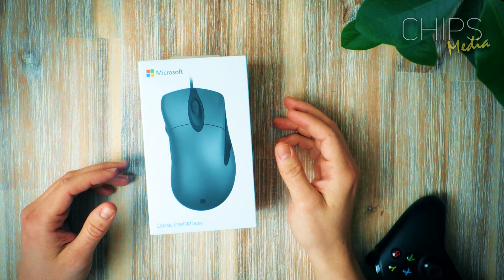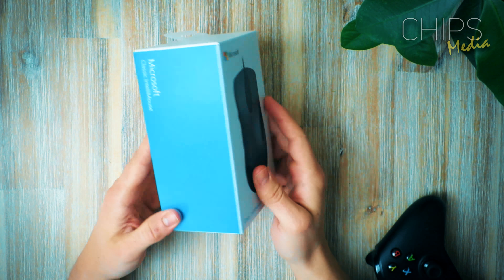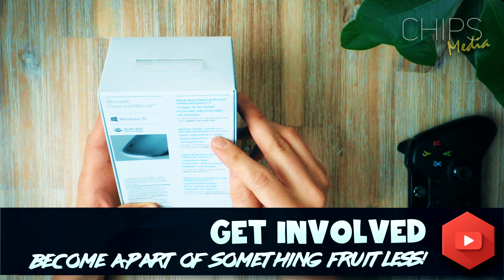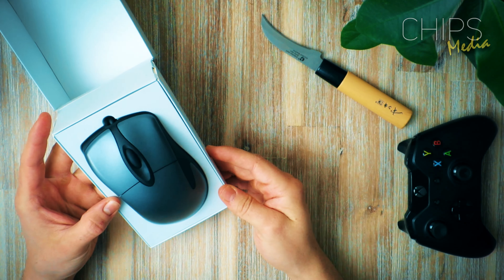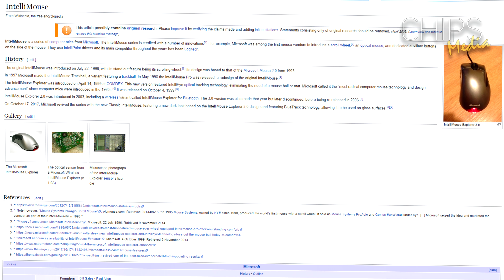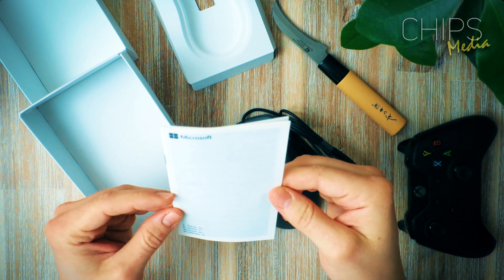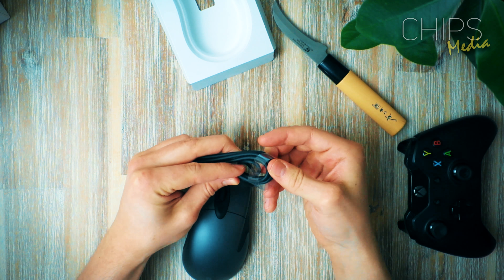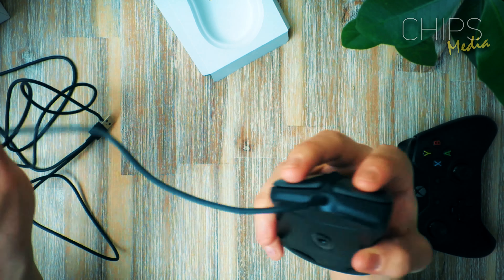Microsoft Classic Intellimouse Unboxing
In this video, we do an unboxing Microsoft new classic IntelliMouse, take a quick look at the specs, the buttons and the sensor for an upcoming review. This is the successor to the highly popular Intellimouse from 1997. Will this mouse work as a gaming mouse? Have you bought the mouse yourself?

Microsoft Classic Intellimouse ($33.22)

Stay unhealthy, play video games, stay strong and stay awesome!

-Chips ❤